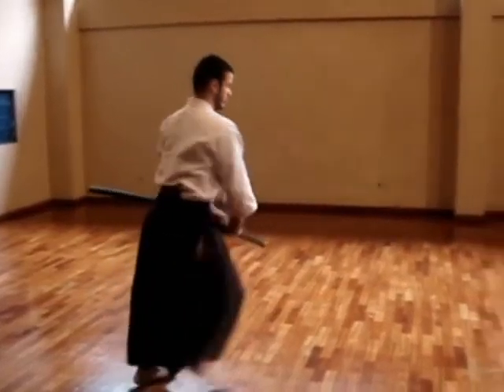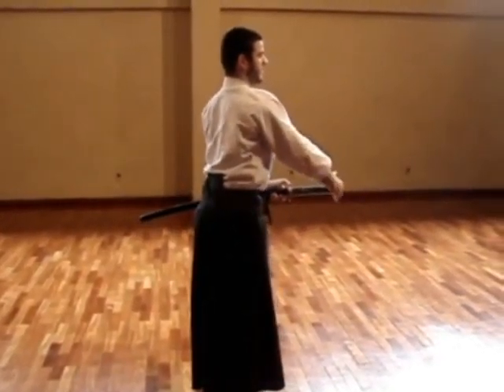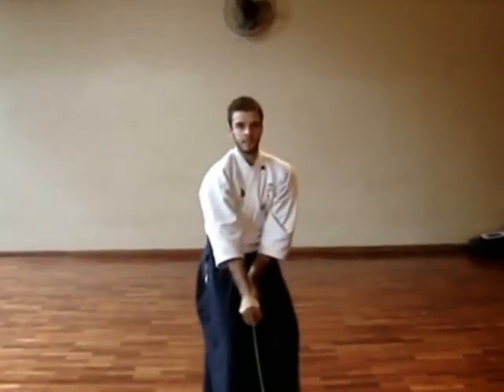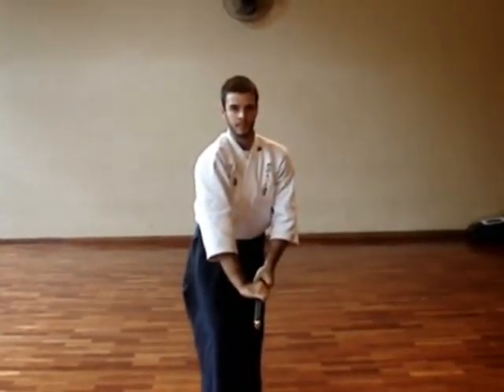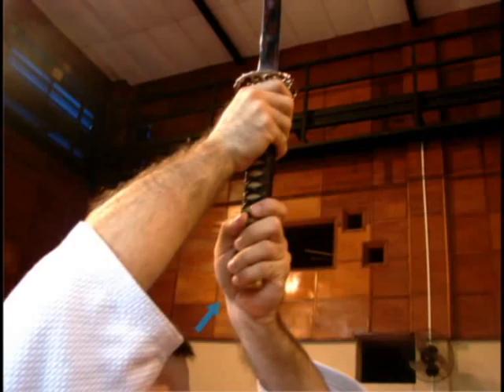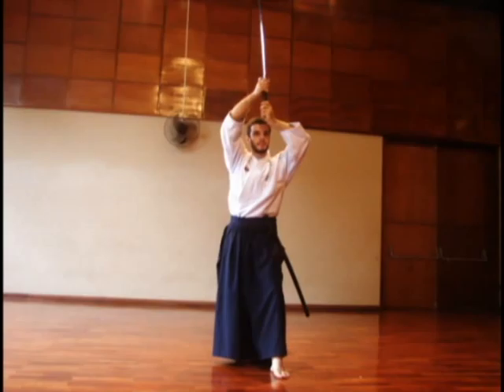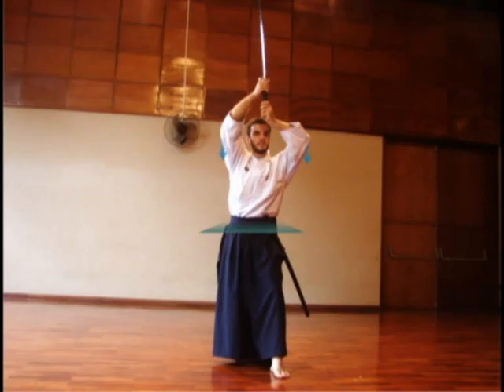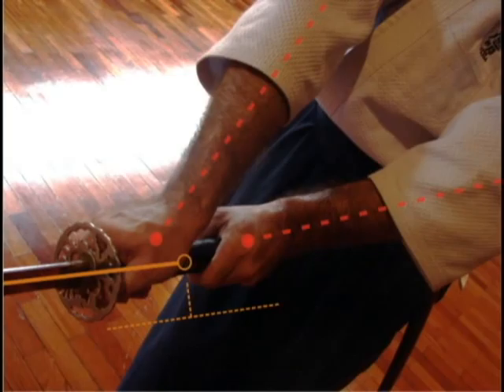Ogawa Ryu Iaijutsu Video Class part - IV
Thiago Finotti explains Iaijutsu. Excellent!!